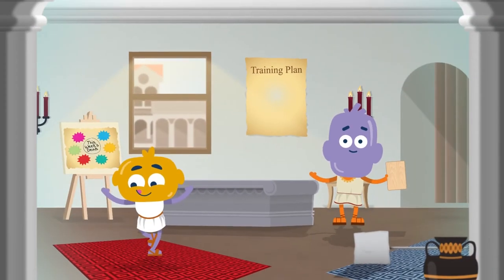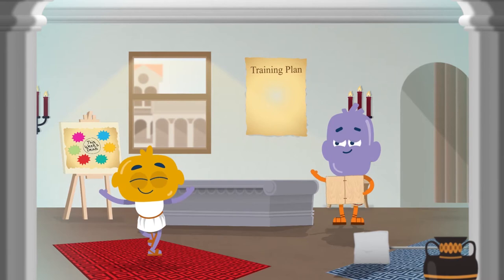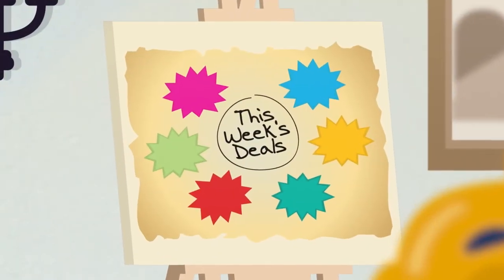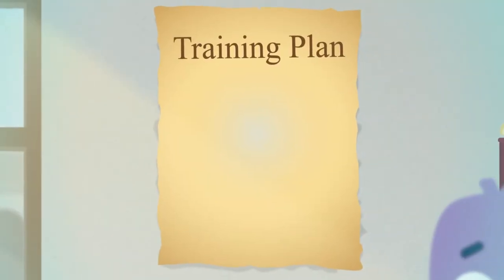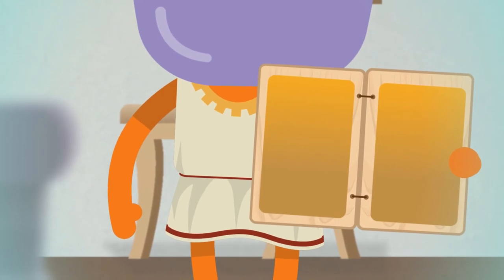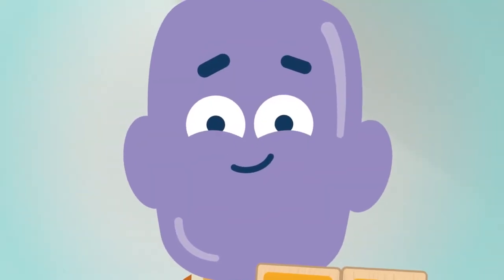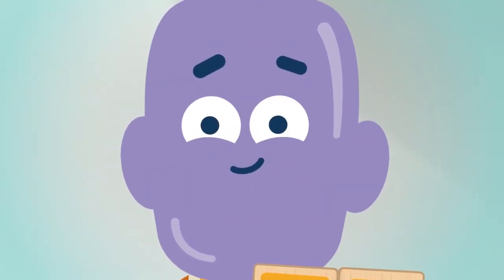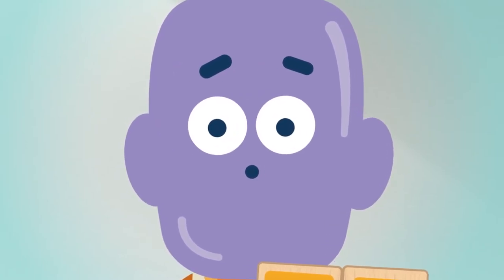The Power of Analysis - Course Trailer - TalentLibrary™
Sharpen your business analysis skills so that you can spot opportunities to increase revenue, decrease costs, and bring value to the team.

Create your free account, get access in a few clicks, and start training right away

What's covered in this course:
--What are the benefits of business analysis
--How analysis can support and encourage business innovation
--How to demonstrate ways of levering business analysis to drive your company forward

Why your teams need this course:
This course is for leaders and business owners in any industry who want to better understand the role of business analysis, and harness its power to make them stand out. When it comes to business innovation, the devil is in the details. Ideas can come from anywhere, but only through analysis are you able to spot gaps, find solutions, add value, and continually bring about innovation in your business.